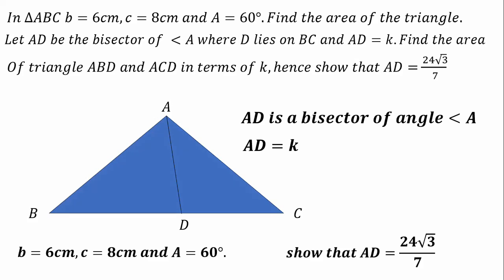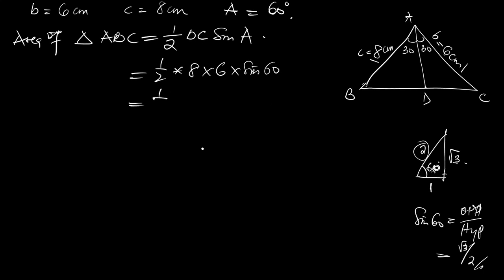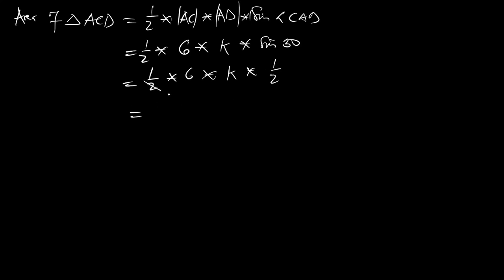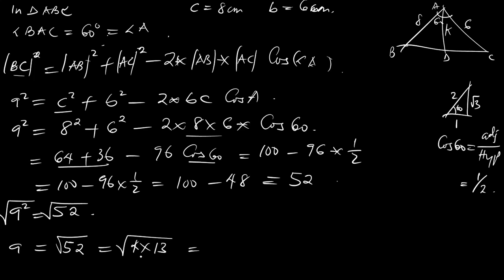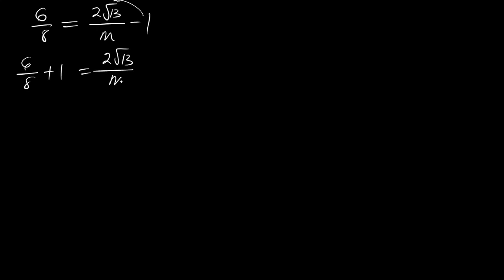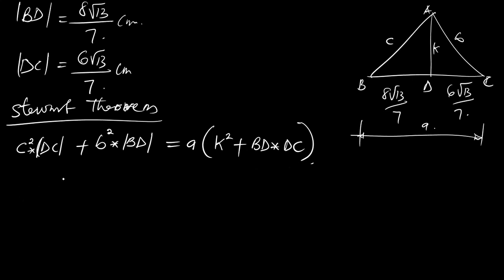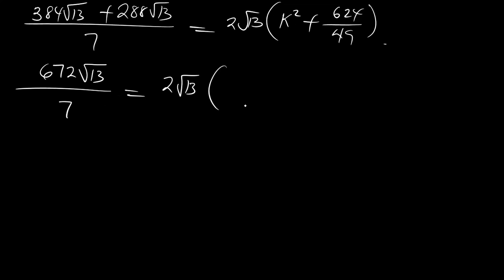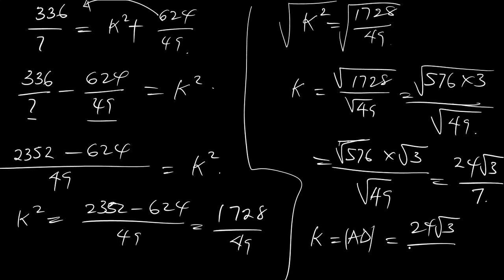How to apply Stewart theorem to solve for the size of the angle bisector in a triangle |Stewart Math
In this tutorial, we delve into the fascinating world of Stewart's Theorem and its application in solving for the size of the angle bisector in a triangle. Join us as we explore the mathematical principles behind this theorem and demonstrate step-by-step how to apply it effectively. Whether you're a math enthusiast or looking to enhance your problem-solving skills, this video is sure to provide valuable insights and knowledge. Watch now and unlock the secrets of Stewart Math!